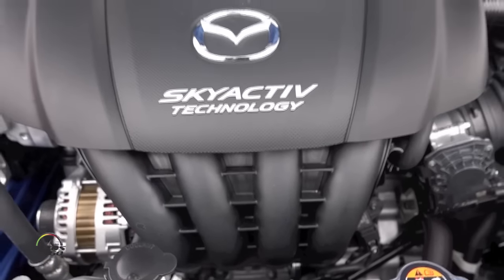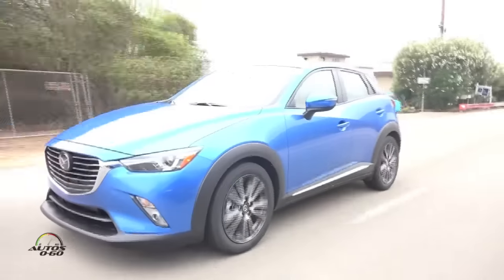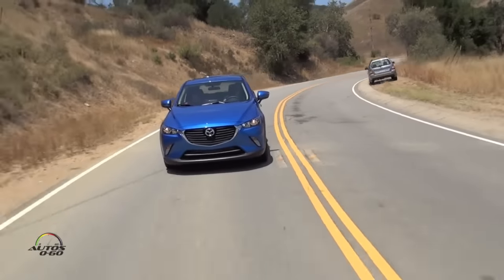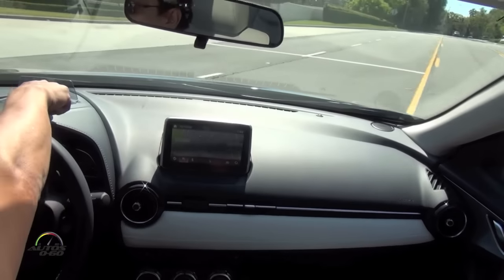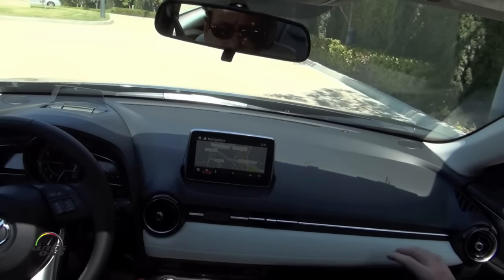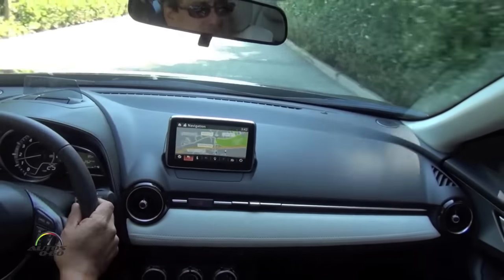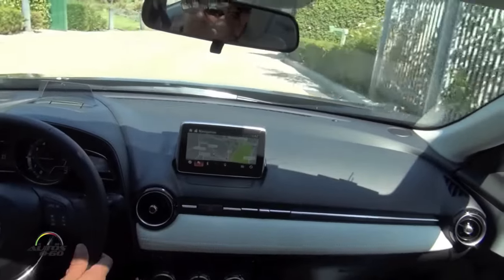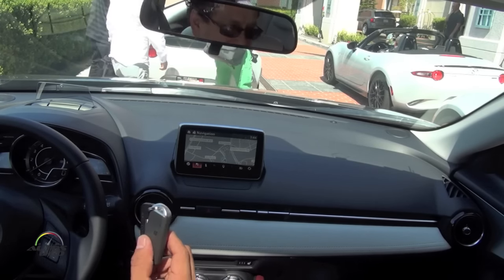2016 Mazda CX-3 1st drive with Product Manager Dan Calhoun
Smartly designed and capable of handling many of life’s adventures, the 2016 Mazda CX-3 is the fifth vehicle introduced to the U.S. with KODO—Soul of Motion design and showcasing the full suite of Mazda’s signature SKYACTIV Technology. Debuting at the 2014 Los Angeles Auto Show, CX-3 was developed to “Create the standard for the next era.” It’s a vehicle designed to meet the needs of a new generation of car buyers, supporting creative, adventurous lifestyles wherever – from the urban sprawl to the weekend getaway.

The Mazda CX-3 is shorter and lower than Mazda’s best-selling CX-5 and delivers uncompromised versatility with available predictive i-ACTIV all-wheel drive, a punchy 146-horsepower, 2.0-liter SKYACTIV-G engine and Mazda’s full suite of i-ACTIVSENSE safety features optionally available, including lane-departure warning, rear cross-traffic alert, Smart Brake Support, rear camera, Smart City Brake Support (SCBS) and Mazda Radar Cruise Control (MRCC).

Yet, CX-3 is more than the sum of its parts. It is a vehicle tailored to deliver a rich, inviting experience not just for its driver, but also for its passengers, with rear seats set slightly inboard to ease conversation between front and rear passengers. It is a vehicle with interior details and materials that look and feel as elegant as they are forward-thinking, from the dark red seat stitching to the soft touch materials.

And it is a vehicle that carries itself with style, with a long hood, short overhangs, large wheels and a slim cabin, presenting proportions that lend themselves to a sense of strength and vitality. It’s a design that looks as though it’s in motion even when it’s not.